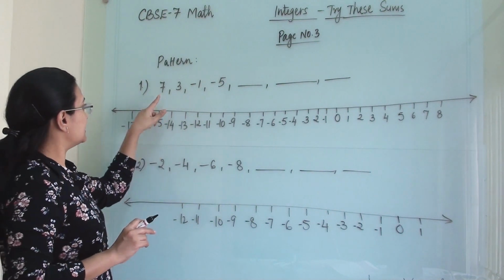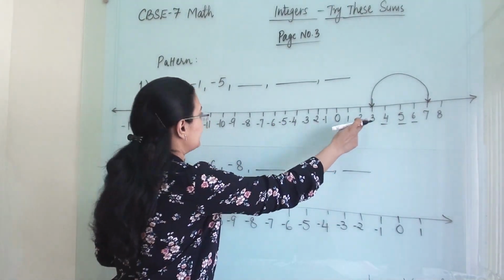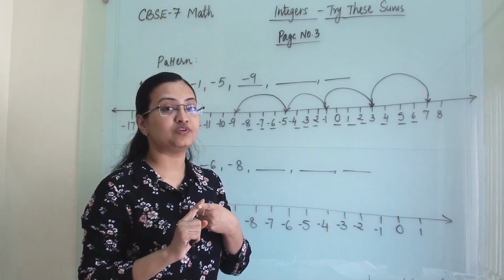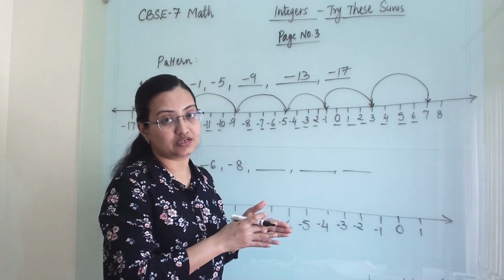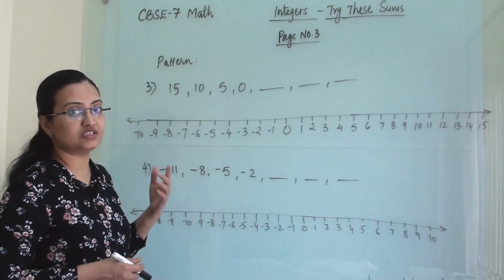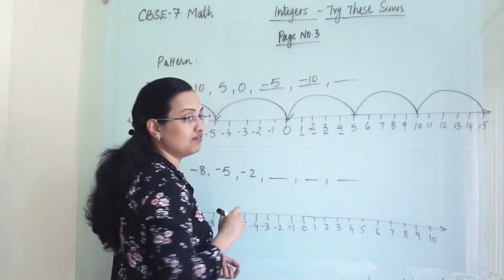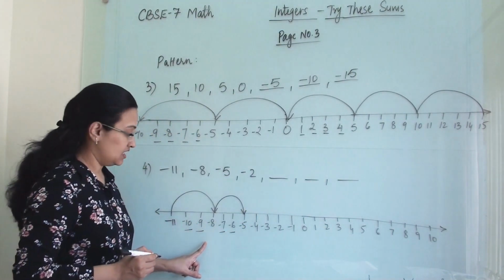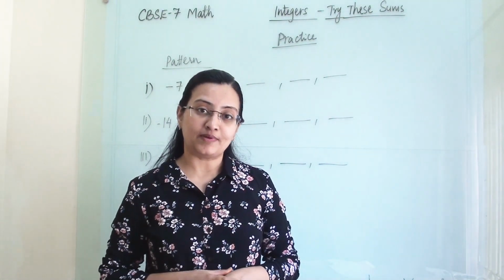CBSE Std-7 Maths Chapter-1:Try These Solutions Page no 3 || Integers